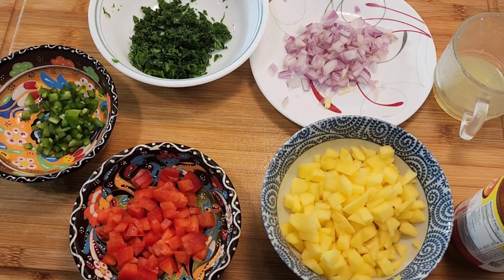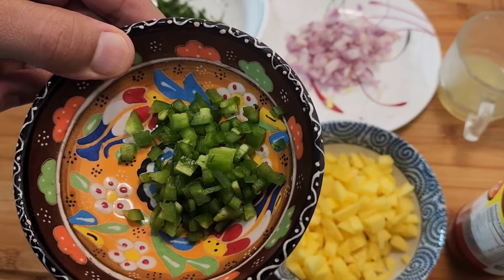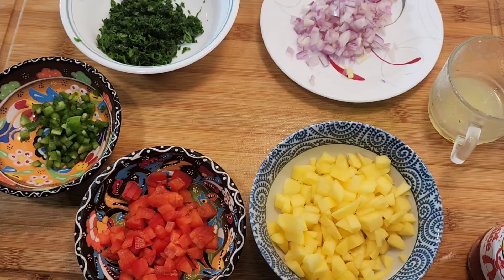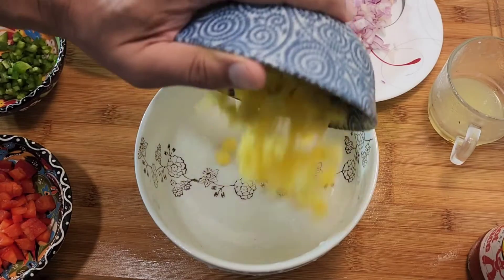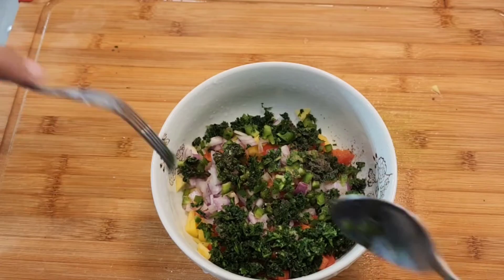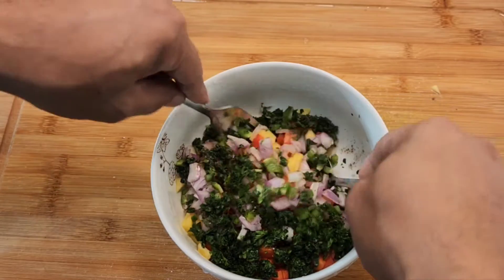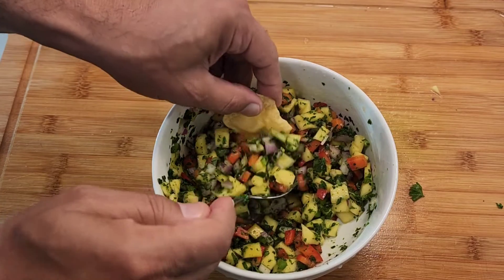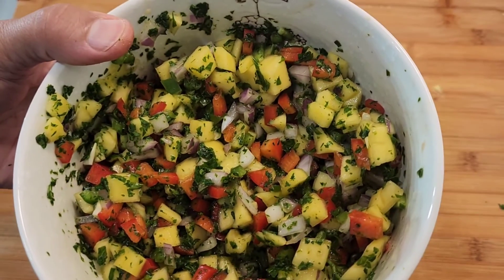Spicy Mango Salsa